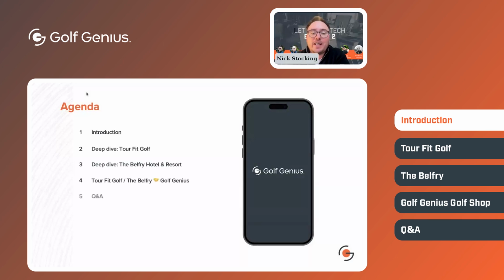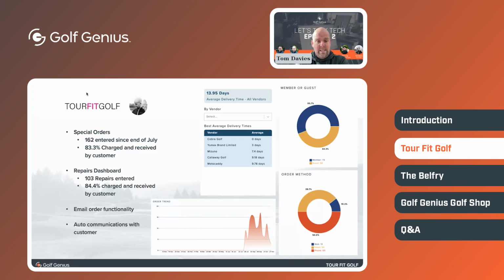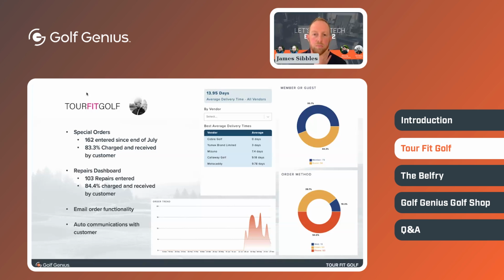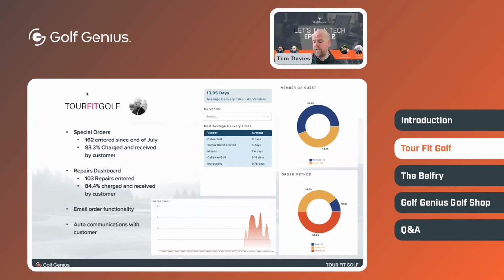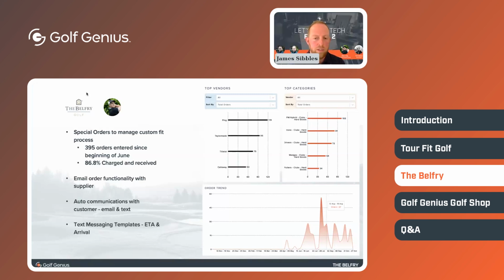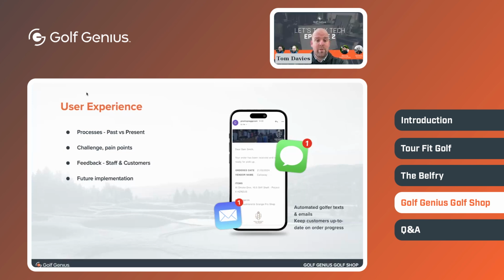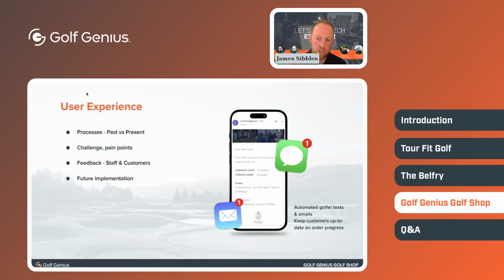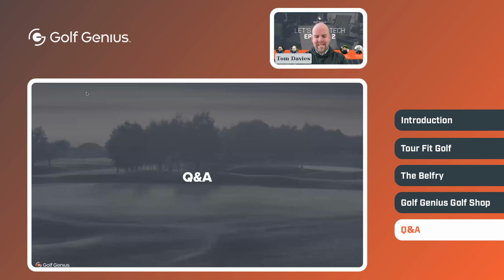Let's Talk Tech! Ep 2 - Revolutionise your custom fitting service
Ah, the good ol' fashioned demo day. They're a big revenue stream, so what happens to your profits if:

You increased order-to-delivery times by 30%?
You lose 10x demo clubs a year?
Only 60% of your customers like the brands you stock?
Golfers stop chasing your team for order updates?

In this webinar, Tom Davies, PGA (Tour Fit Golf), Rhys Long, PGA (The Belfry Hotel & Resort), Nick Stocking & James Sibbles, PGA (Golf Genius) address the elephant in the pro shop room: how can technology help you to extract the full value of custom fitting?

Chapters
0:00 Introduction
3:36 Webinar Objectives
5:03 Custom Fitting @ Tour Fit Golf
16:56 Custom Fitting @ The Belfry Hotel & Resort
22:20 An introduction to Golf Genius Golf Shop
24:06 The impact of Golf Genius Golf Shop
32:58 Q&A

(Content most applicable and relevant for UK, Ireland, European and Australasian audiences)